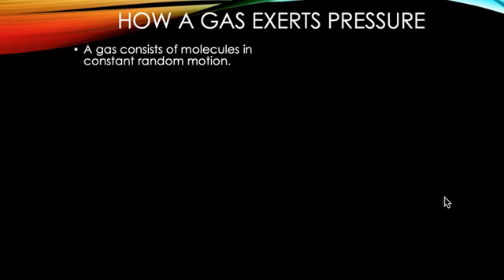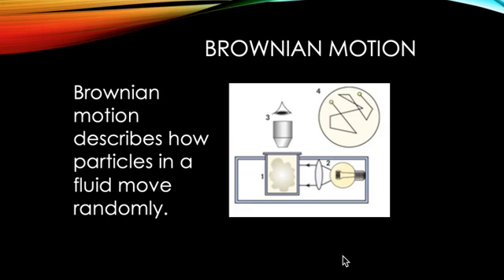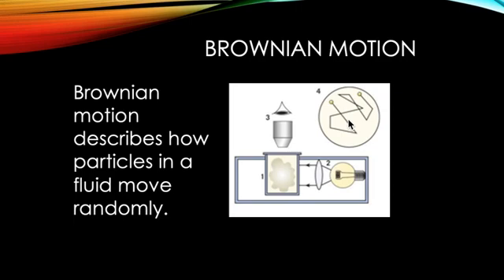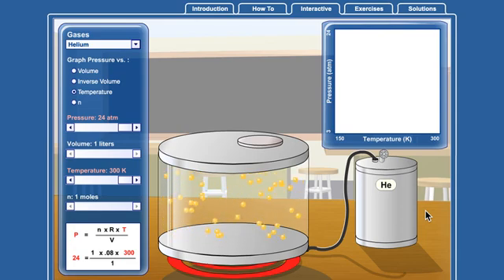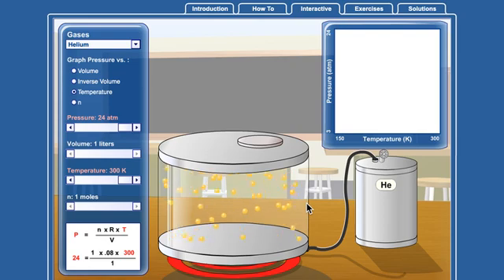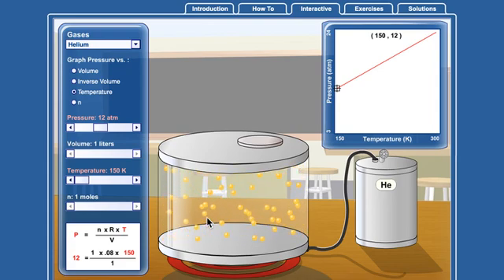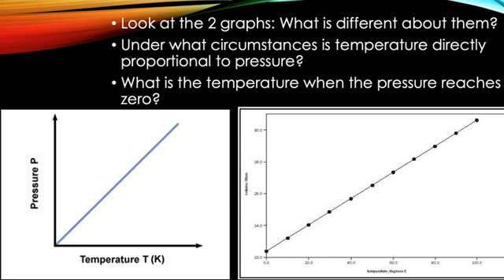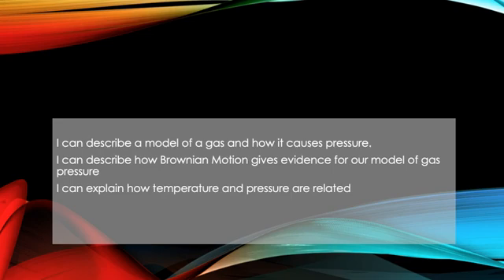Gas Pressure and Temperature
GCSE Physics
Part of the Particle Model of Matter Topic